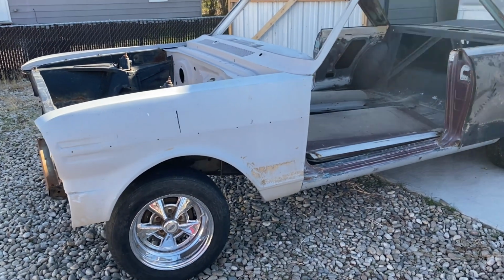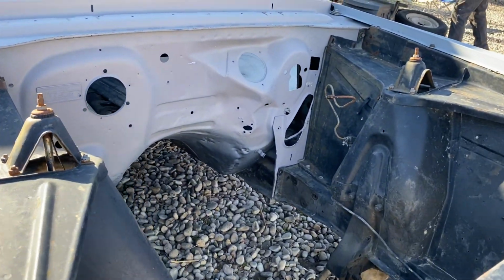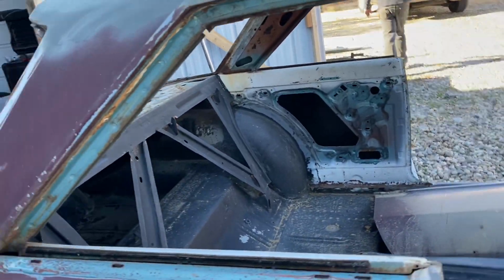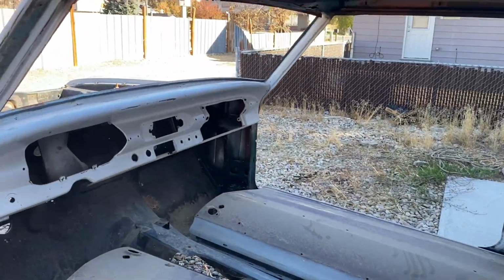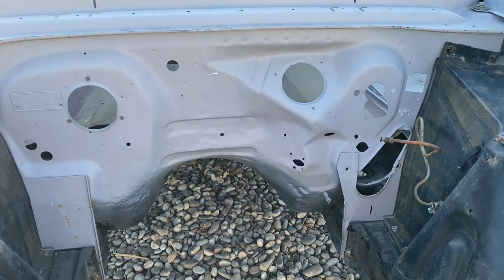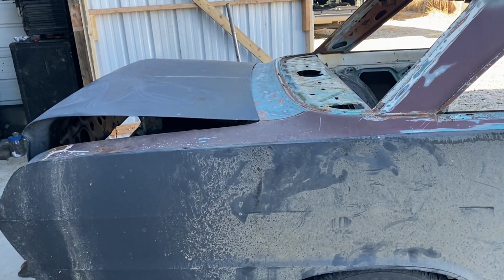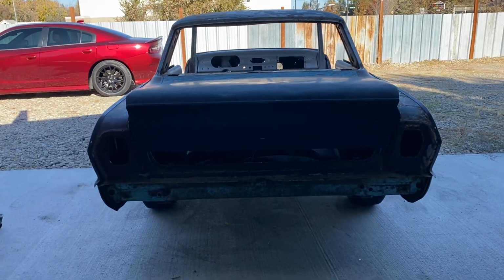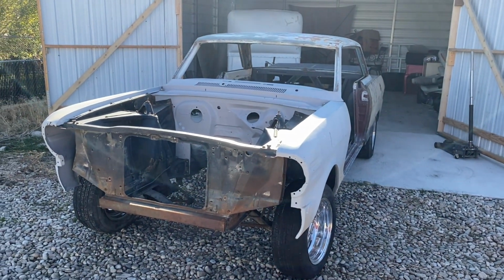1963 Nova SS New Project Video 1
Chevy II, Super Sport, Restoration, Find
Nation Hot Rods